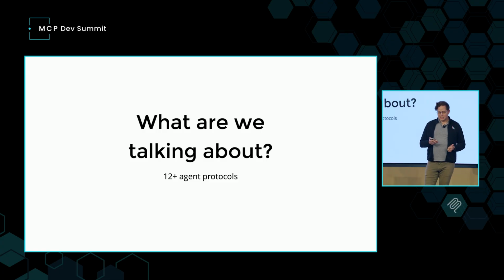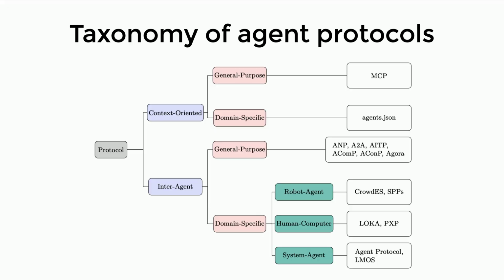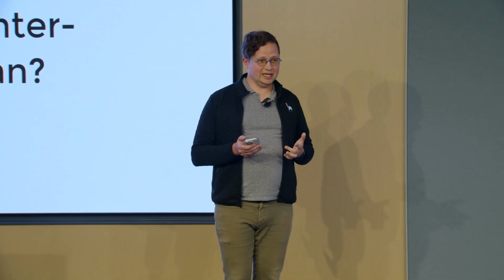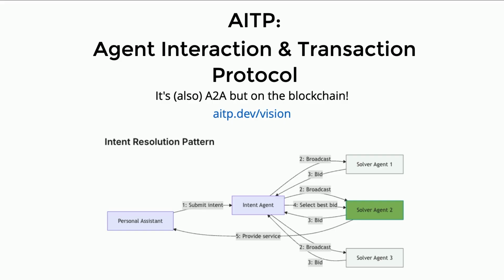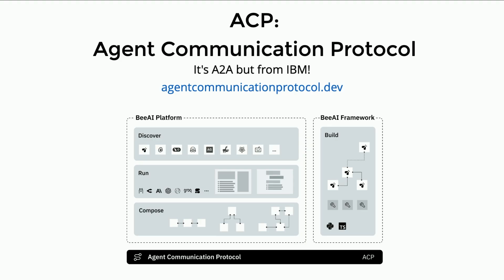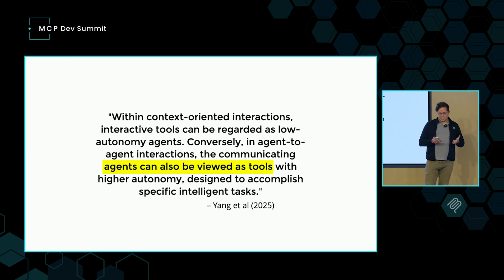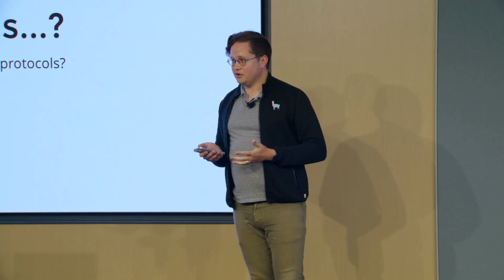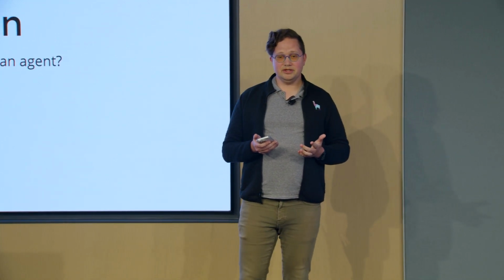[Session] MCP vs ACP vs A2A: Comparing Agent Protocols with Laurie Voss from LlamaIndex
MCP vs  ACP vs  A2A: Comparing Agent Protocols
🎤 Laurie Voss, VP Developer Relations - LlamaIndex

MCP is gaining a ton of traction as a way to make resources and tools available to agents, but there are other open-source efforts underway to aid in other parts of the equation: security, discovery, transport, and deployment. In this brief technical overview we'll look at other efforts in the space and how they complement, compete, and compare.